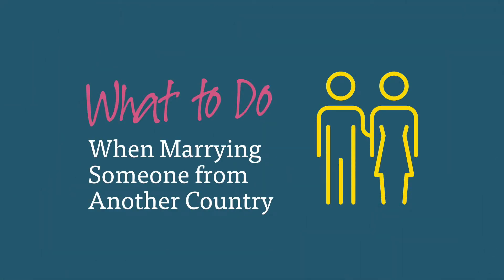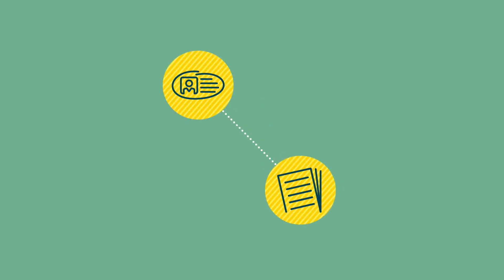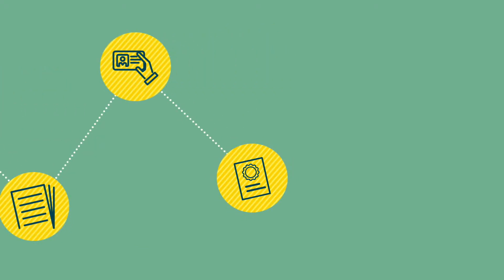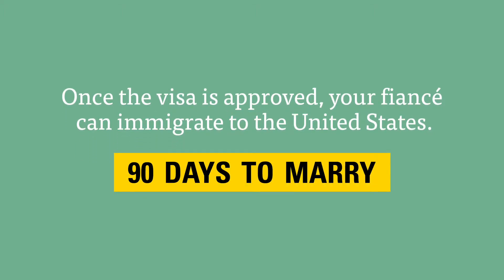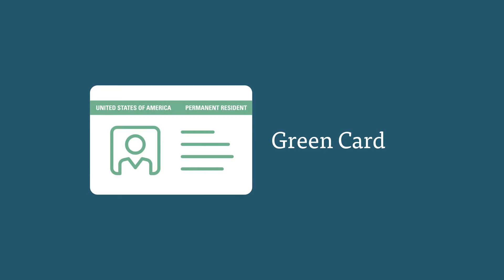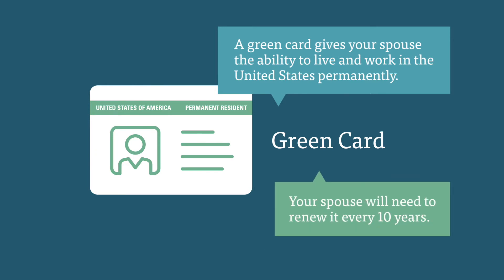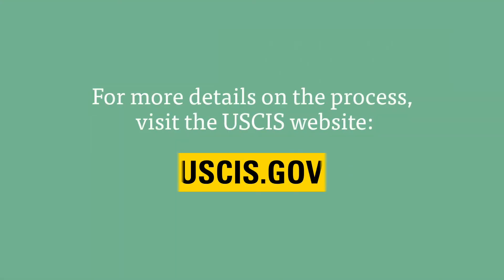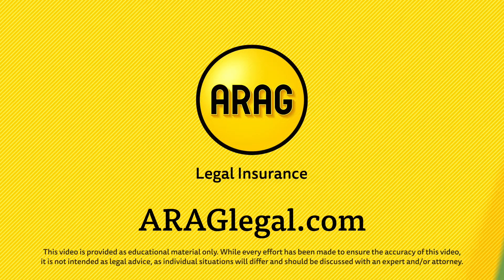What to Do When Marrying Someone from Another Country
If your fiance is from another country and you want to get married and live in the United States, do these things to make sure it's all done legally. Your finance will need a K-1 visa, and then once your married you can apply to change your foreign spouse's status to a permanent resident.